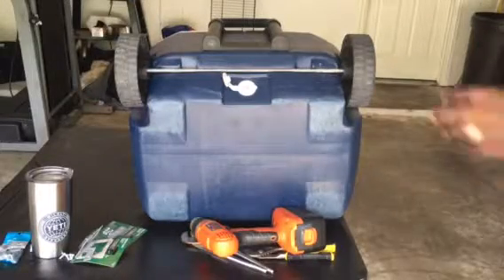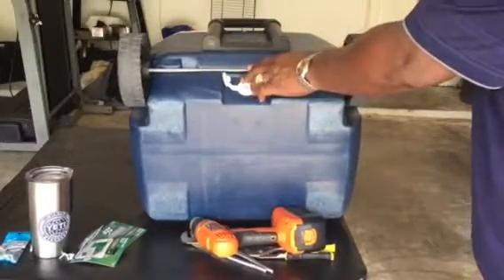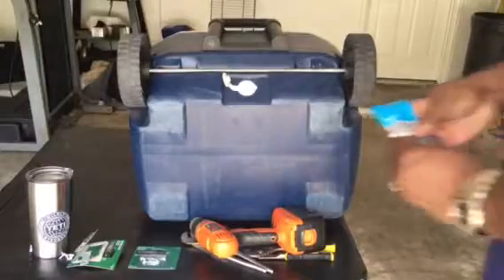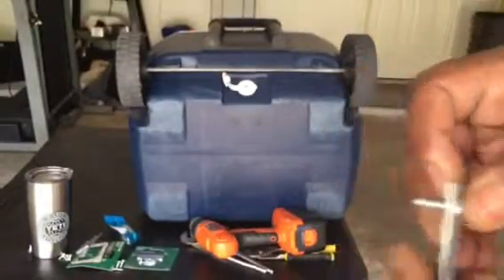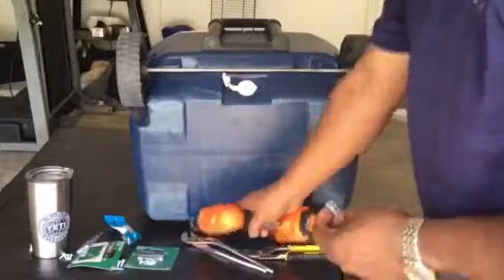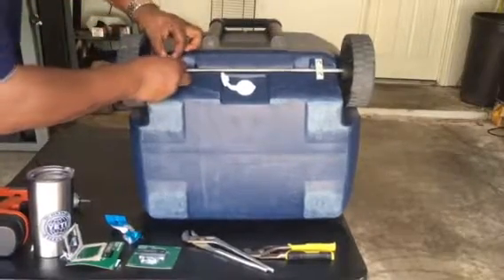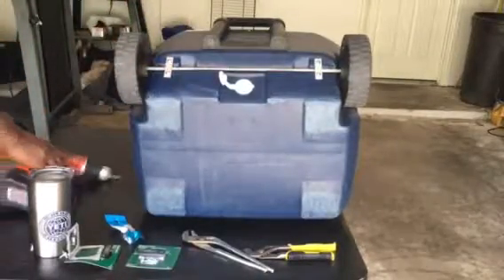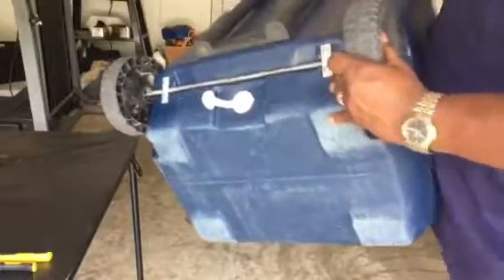Cooler wheels keep coming off; How to fix it fast and easy